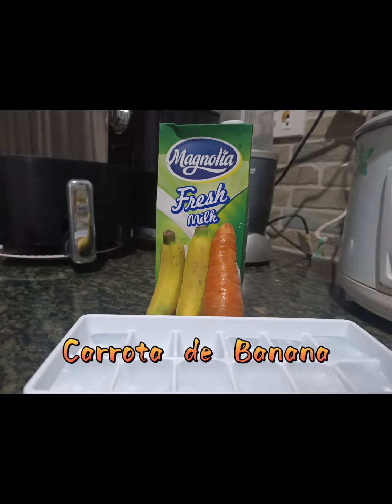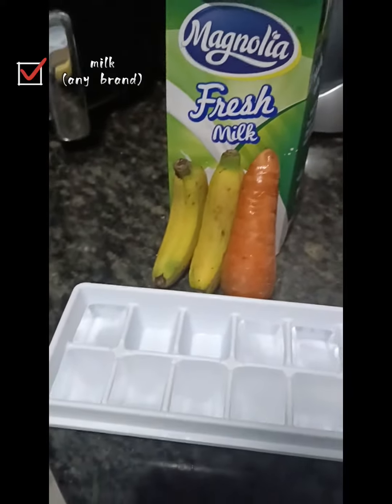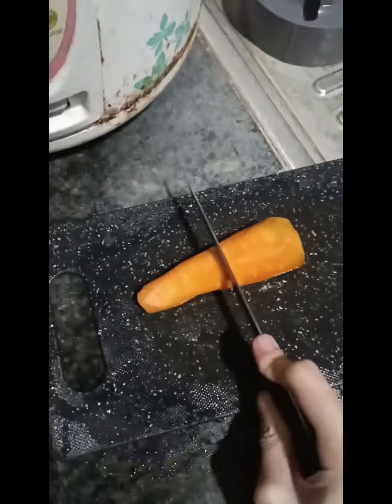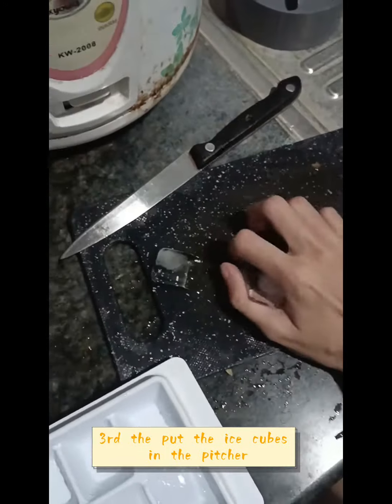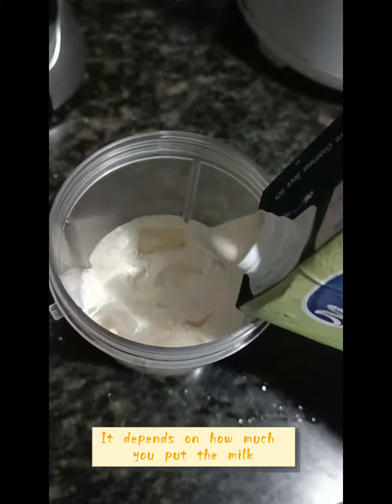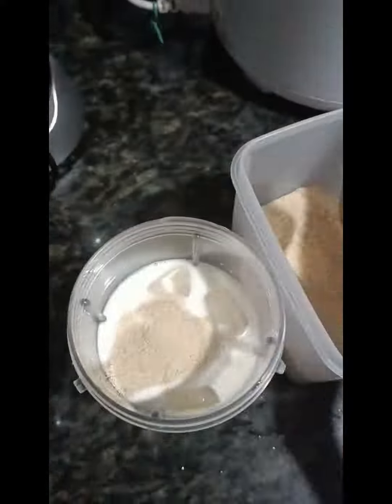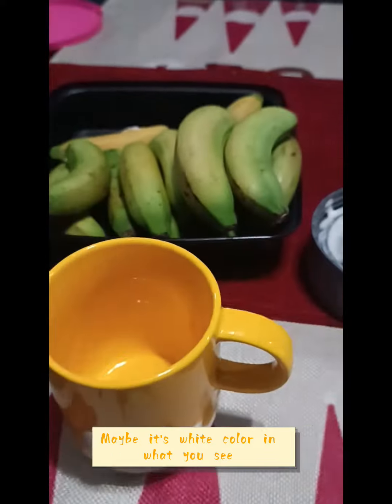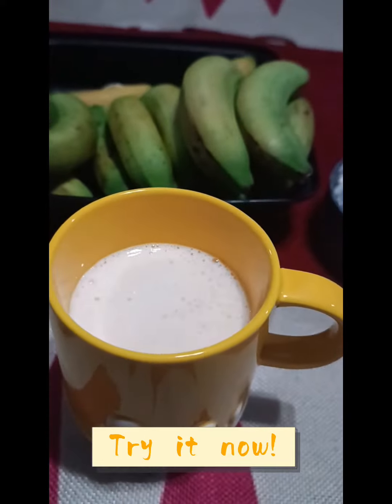Carrota de Banana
Carrot and banana smoothie

Ingredients:
👩🏻‍🍳 1 carrot
👩🏻‍🍳 1 or 2 banana
👩🏻‍🍳 A glass of milk
👩🏻‍🍳 1/4 or 1/8 cup of sugar
👩🏻‍🍳 Ice